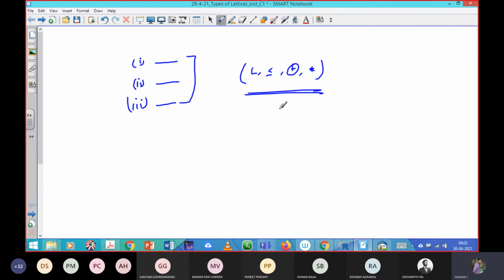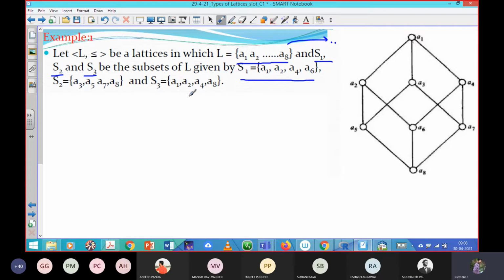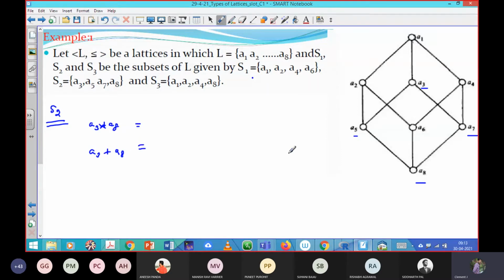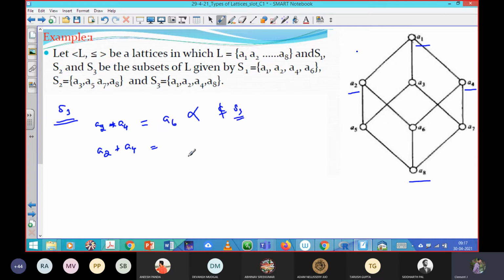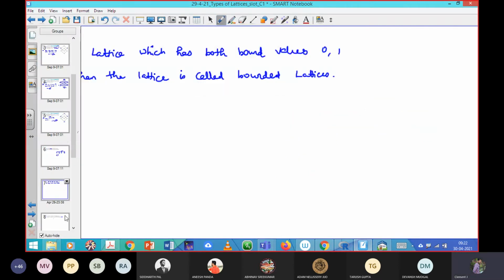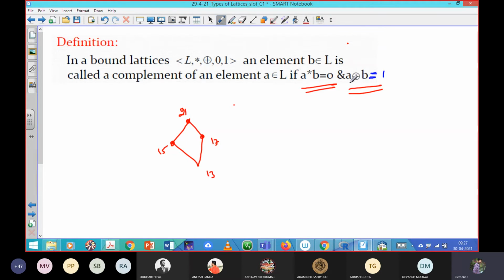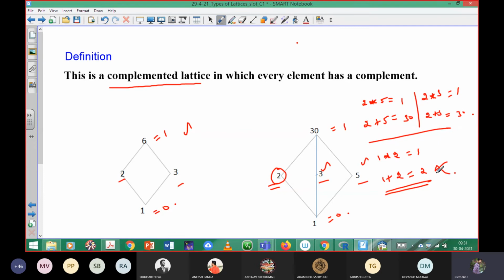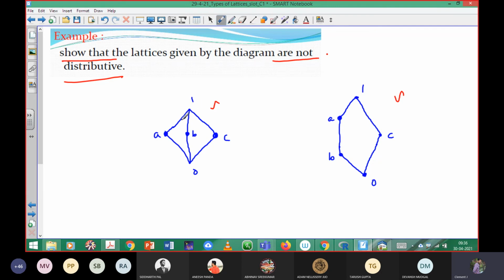MAT1014-30-04-Types of Lattices